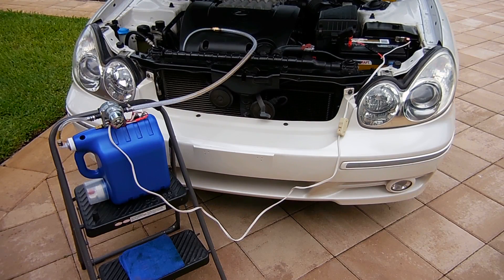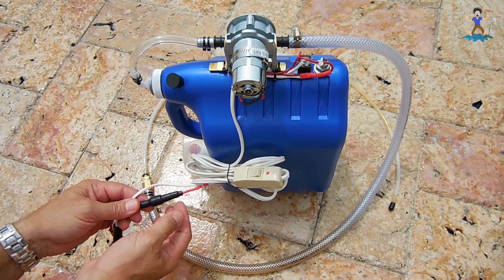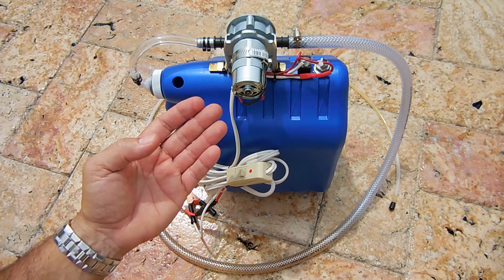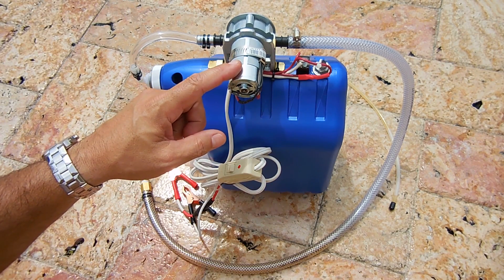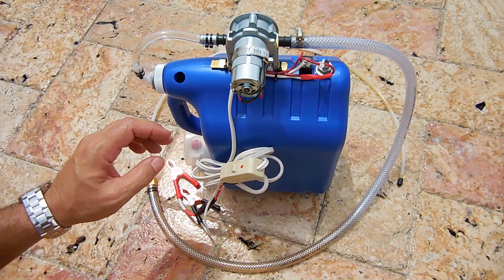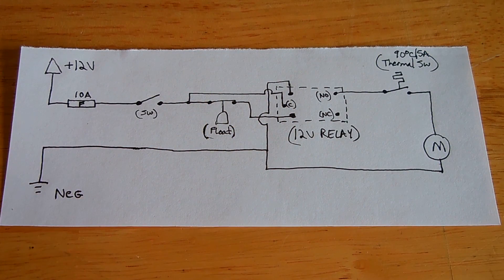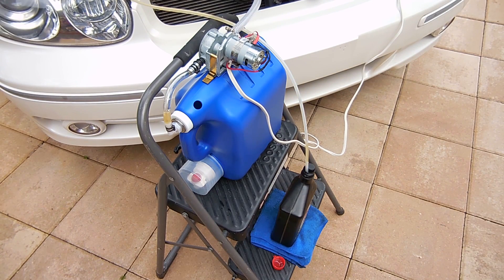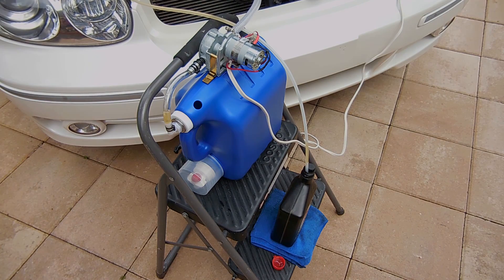Portable Oil & Transmission Fluid Extractor Pump For Cars & Inboard Boats!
Learn how to make a very nice, and compact pumping unit for motor oil, transmission fluid, power steering fluid, diesel, or fuel oil in this step by step video. This pump is ideal for sucking motor oil out of an inboard boat's engine.  Enjoy the video!

PRODUCT LINKS:
12V Pump Unit
12V Relay
10A inline fuse holder
Float switch
5A Line Switch
90c NC Thermal switch